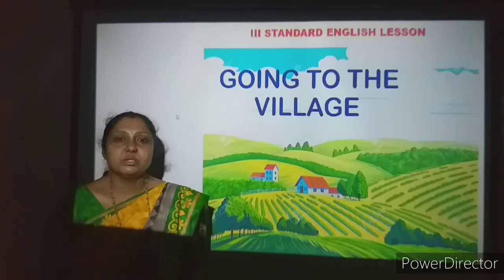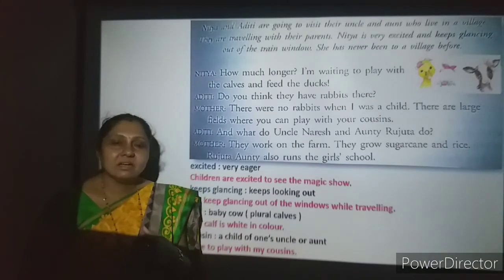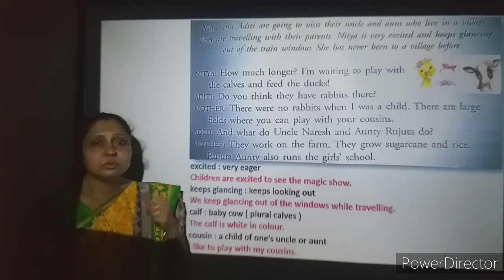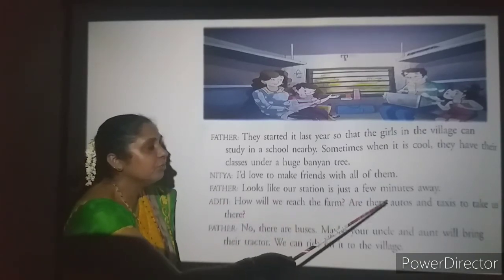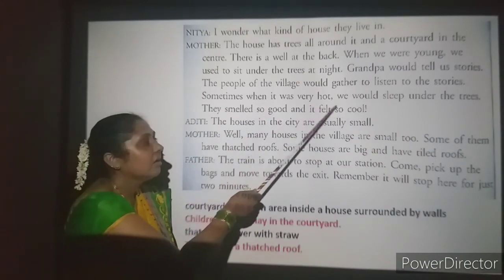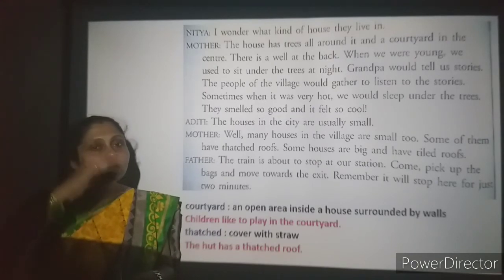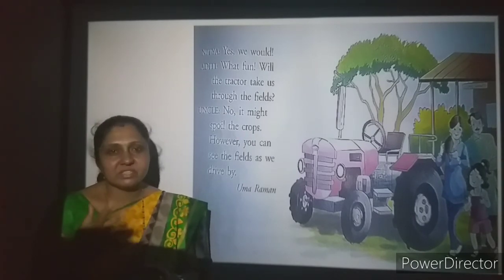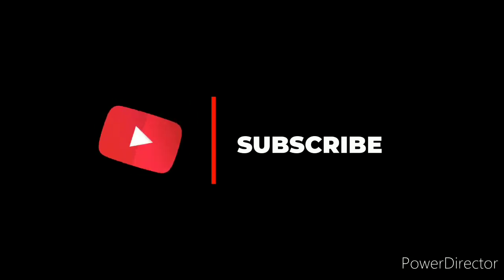III Standard English Lesson | Going to the Village